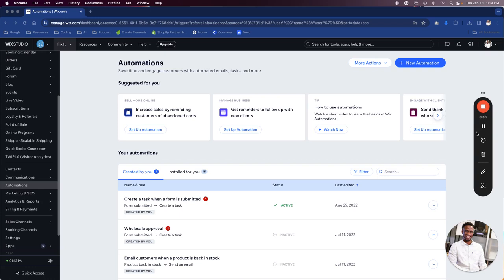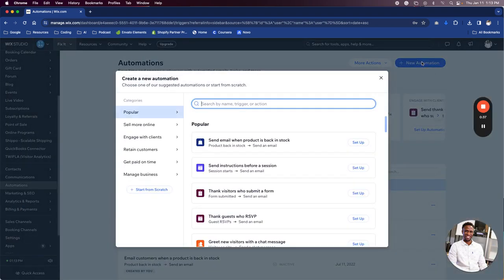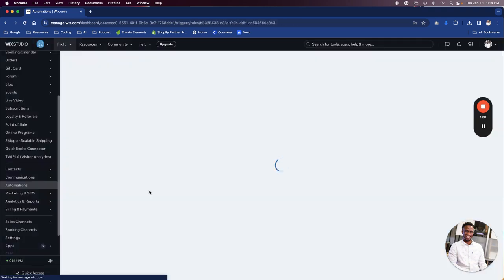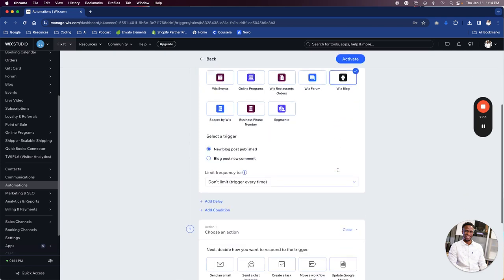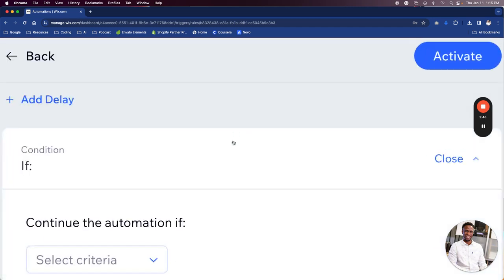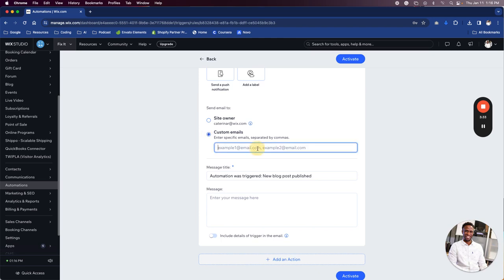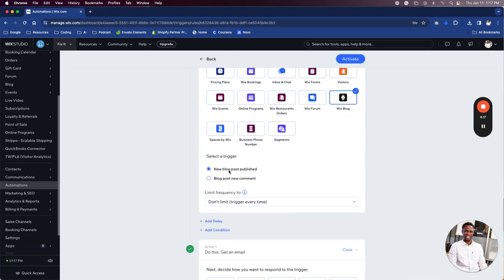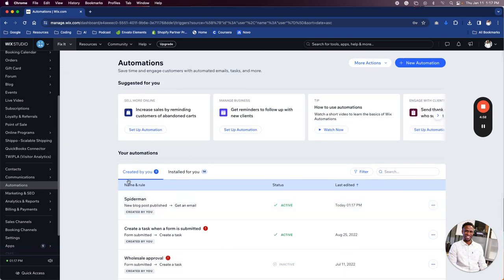Wix Studio Automation: How to Automate Your Website Workflows | Tech by Dimitri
Welcome to Tech by Dimitri! In this video, we’re exploring Wix Studio Automation, a powerful feature that allows you to automate repetitive tasks and streamline your website workflows. Whether you’re managing an online store, a blog, or a service-based business, automation can save you time, reduce errors, and improve efficiency.

Here’s what we’ll cover in this video:

What Wix Studio Automation is and how it works.

Examples of automation workflows you can set up, such as email notifications, task assignments, and data updates.

Step-by-step instructions on how to create and manage automations in Wix Studio.

Tips for customizing automation rules to fit your specific business needs.

Best practices for using automation to improve productivity and enhance user experience.

By the end of this video, you’ll know how to leverage Wix Studio Automation to simplify your operations, focus on what matters most, and grow your business.